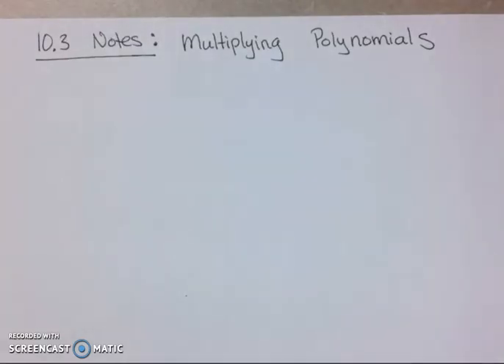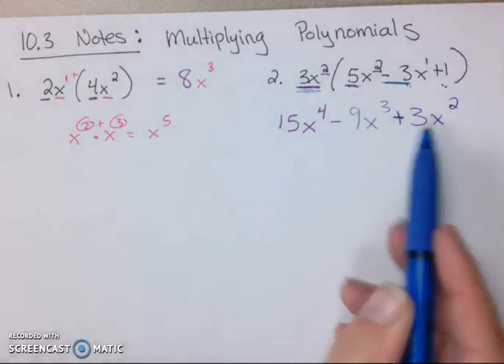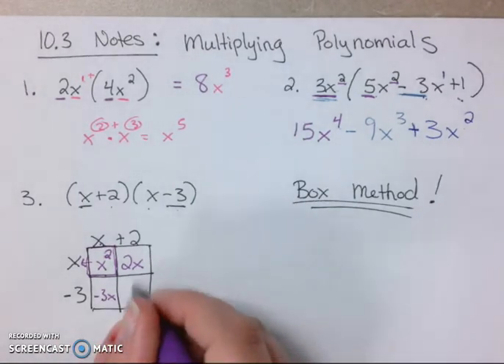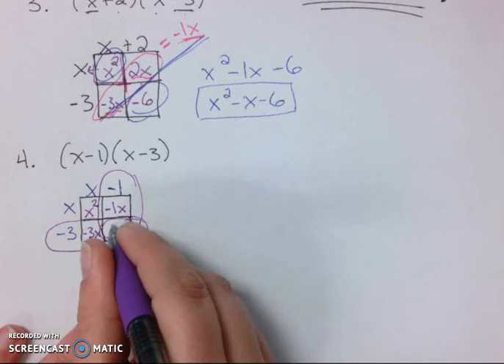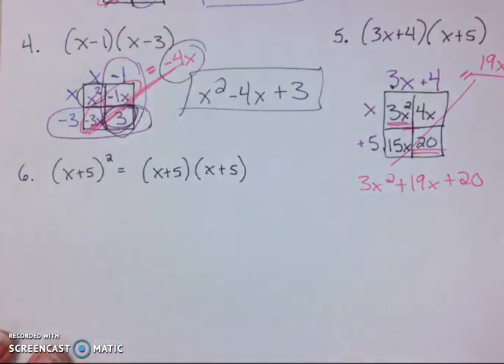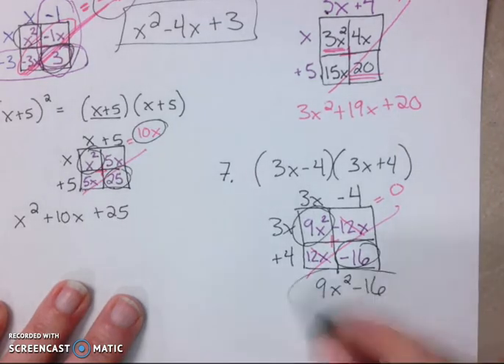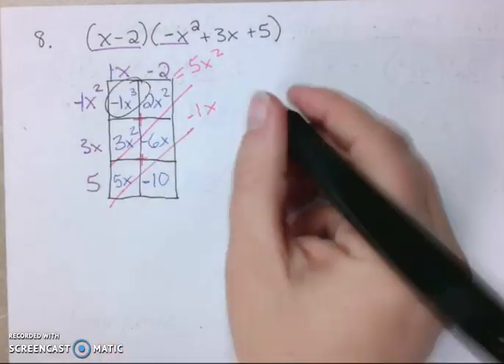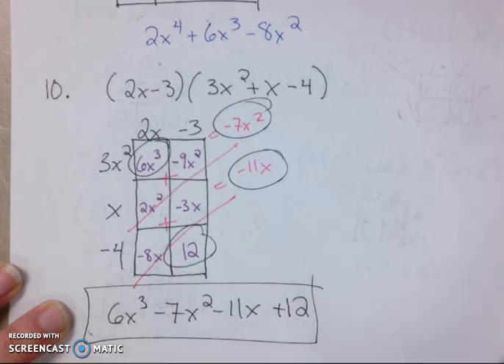10.3 Multiplying Polynomials